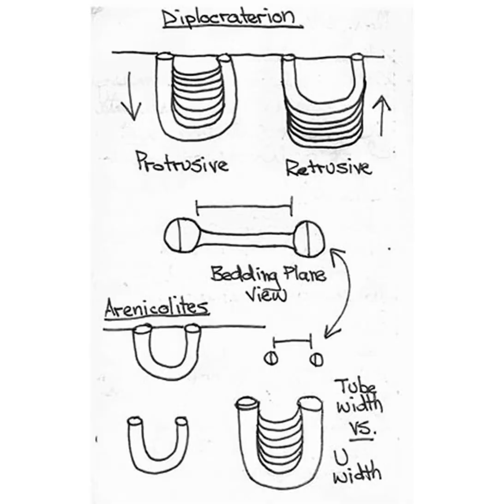11 07 049 10W5 Rock Creek Asterosoma and Diplocraterion